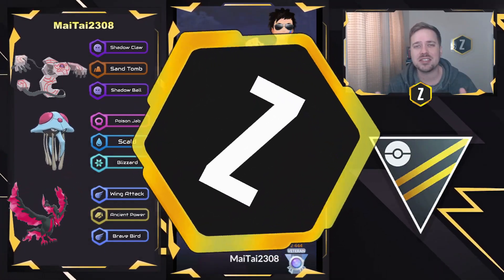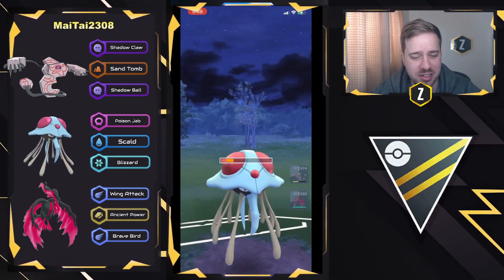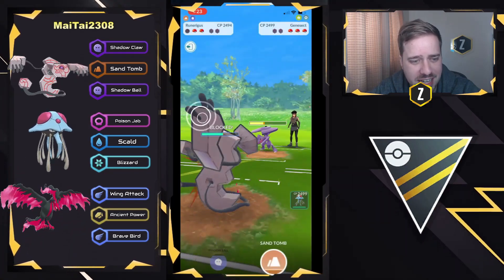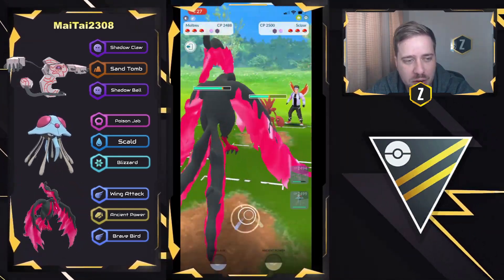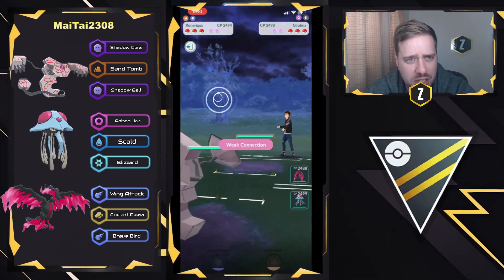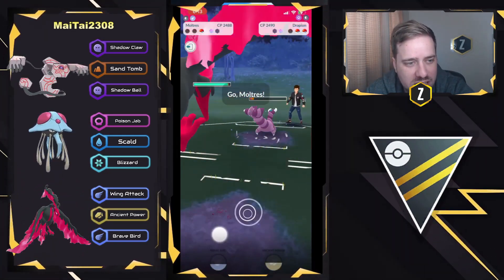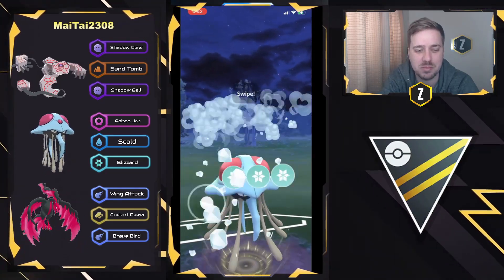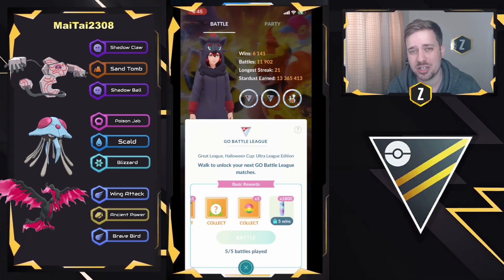Everyone forgets Tentacruel has BLIZZARD!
Tentacruel has been a rising meta Pokemon for both the Great League and Ultra League in Pokemon GO and today we see what it can do with Blizzard as a charge move, we BOOM'n!

Pokemon Unite -